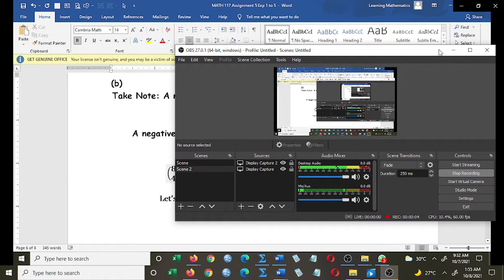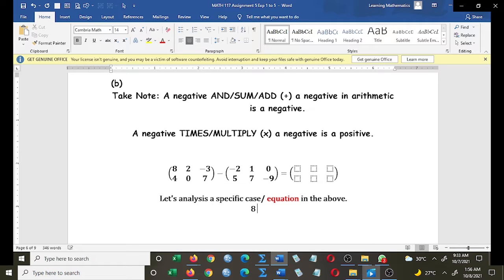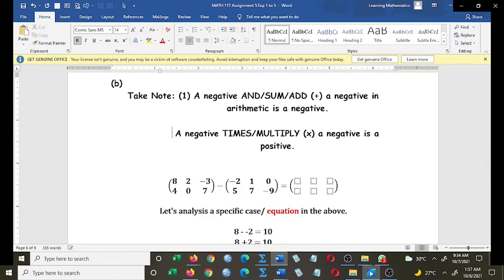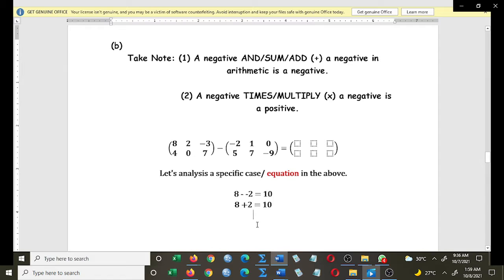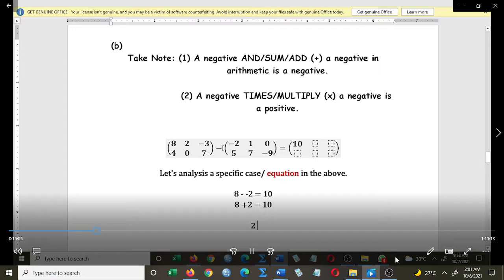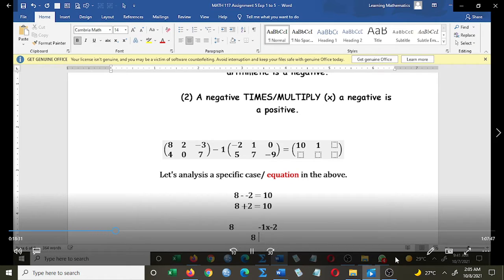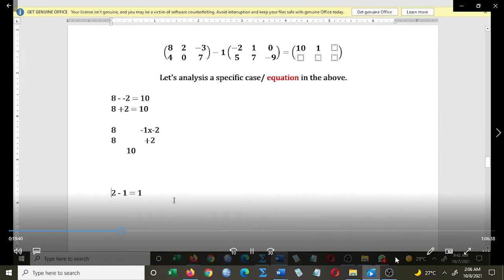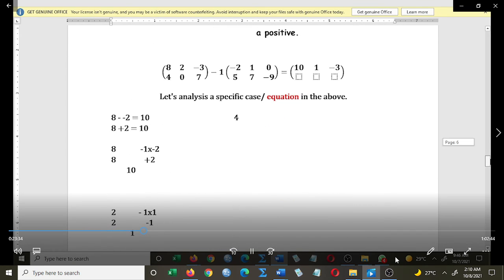MATH117 Agmnt 5 Prt 2B Matrices